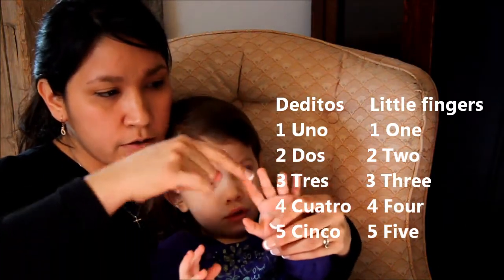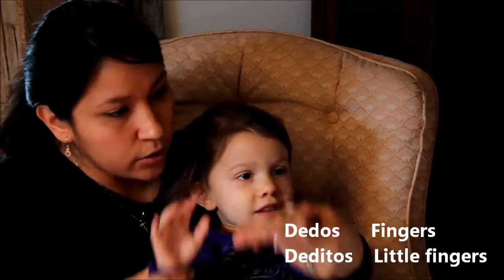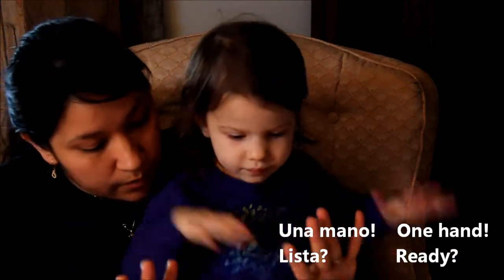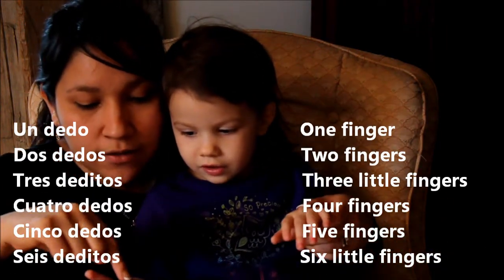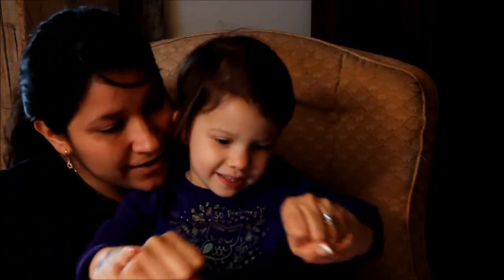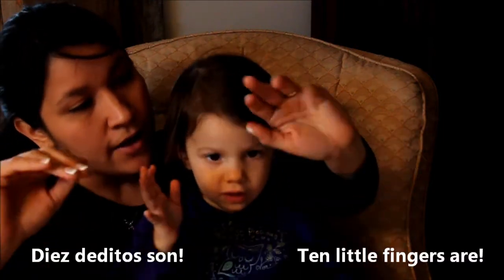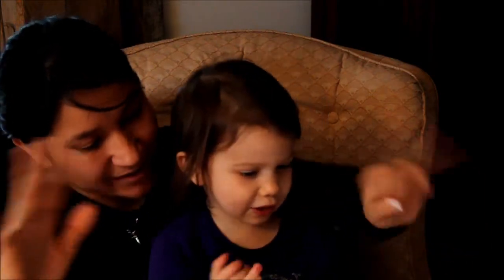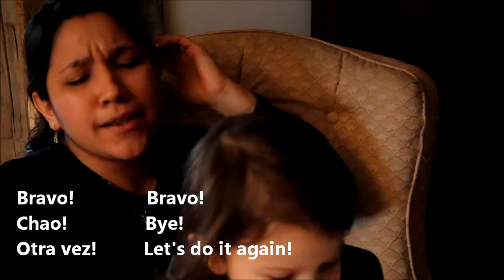Five little fingers in Spanish - Cinco deditos /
If children learn through play, then... let's play in Spanish.